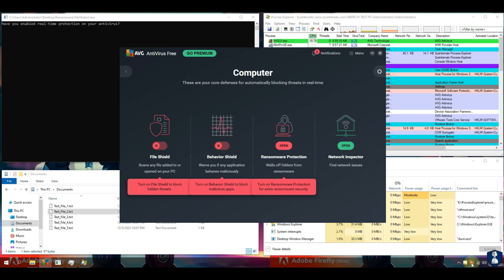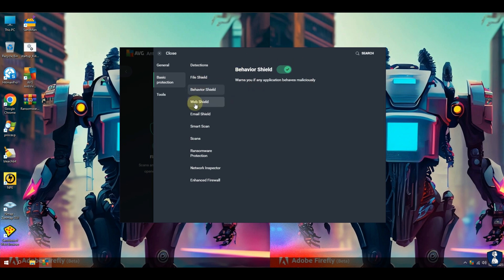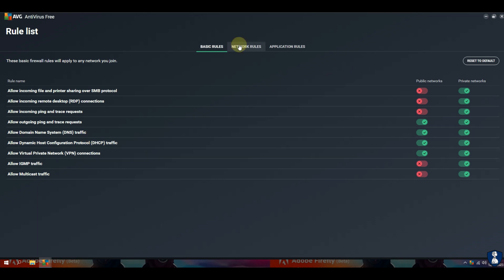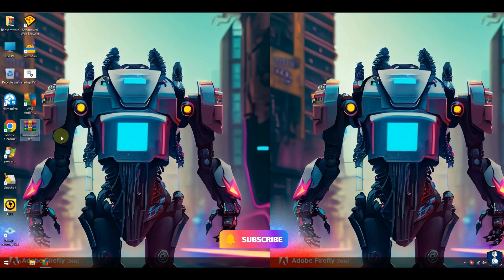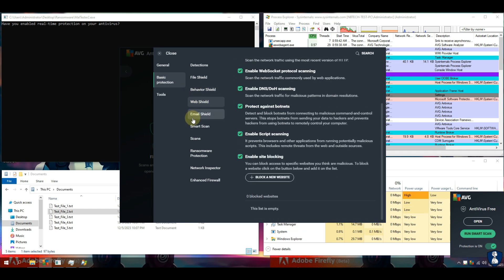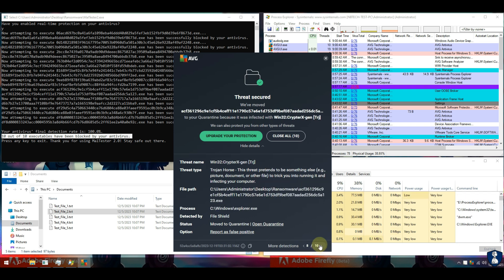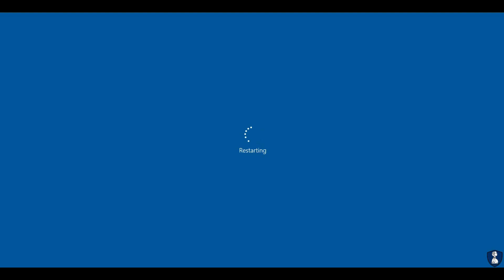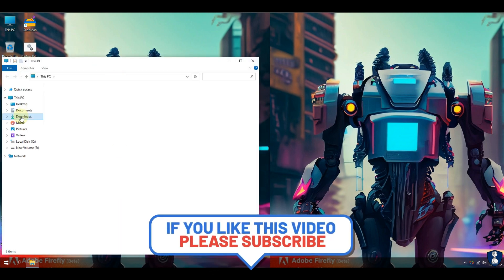The Ultimate Ransomware Battle: AVG Antivirus Review and Test [TESTED]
AVG vs Ransomware | Ultimate AVG Antivirus Review: Unleashing the Power Against Ransomware | Must-Watch!

Hello Guys!

“Welcome back, folks! In today's video, we will dive into the world of antivirus protection and take an in-depth look at AVG antivirus. Specifically, we'll be exploring how AVG performs against the notorious threat of ransomware. So, if you want to safeguard your digital life, stick around until the end because we've got some exciting insights for you!”

AVG Antivirus, Antivirus Review, Ransomware Protection, Ransomware Test, Cybersecurity, Online Security, Data Protection, Malware Defense